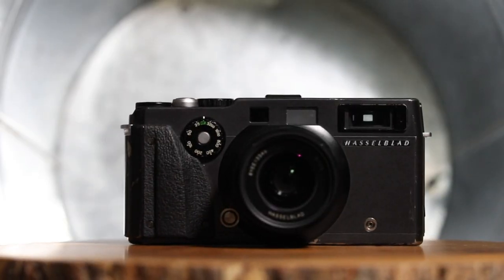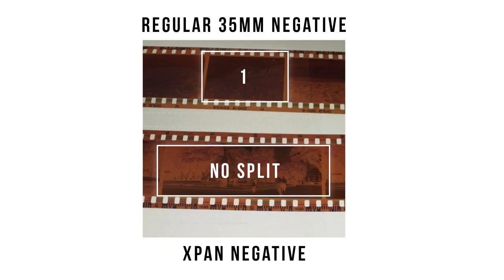ALABAMA HILLS & MAMMOTH - Xpan & Contax 645 - Portra Film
Some photos from a recent trip to the Alabama Hills and Mammoth Mountain in California. I was shooting with the Hasselblad Xpan and Contax 645 using Kodak Portra film.

ALL MY FAVORITE CAMERA GEAR | AMAZON SHOP

GEAR USED
On-Camera Mic
35mm Lens
Video Light
Video Light Softbox